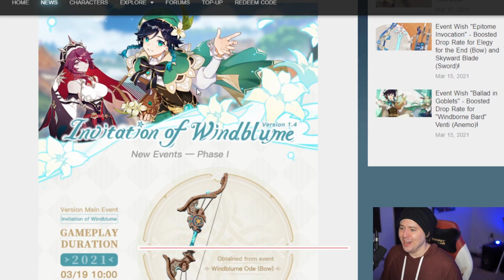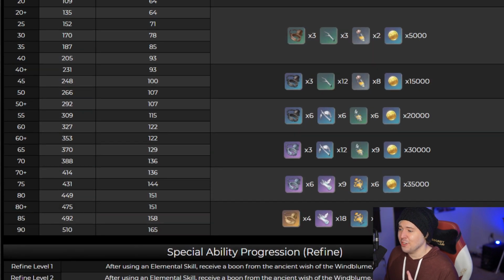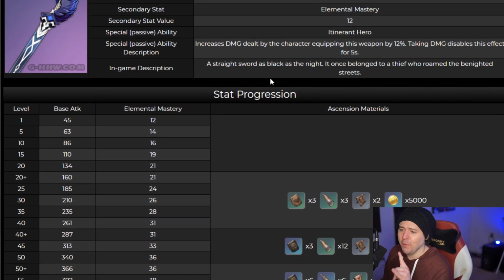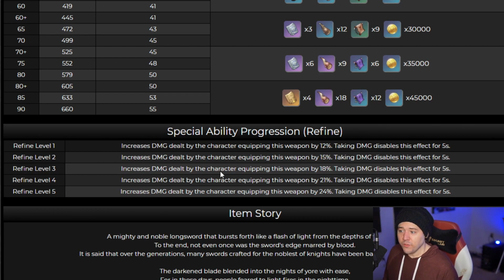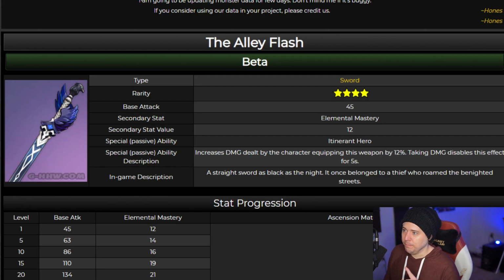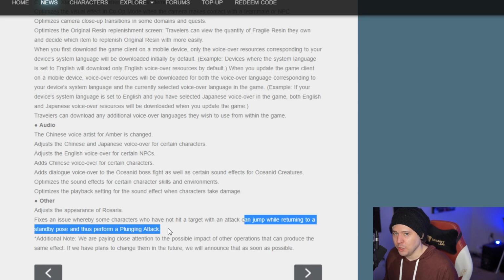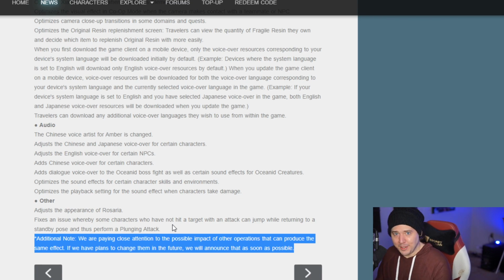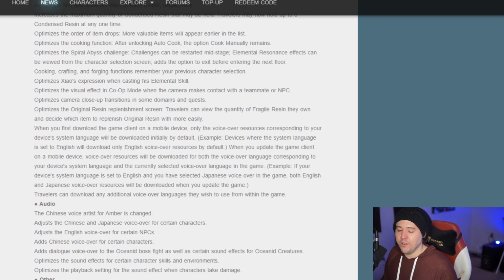NO Dragon Strike NERF! HUGE Free Weapon Genshin Impact 1.4 Patch Notes Windblume Festival Event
Windblume Festival! Dragon Strike STAYS! HUGE Free Weapon Genshin Impact 1.4 Patch Notes! Windblume Ode & Windblume Festival Event Huge Bennett Weapon, and Dragon Strike is here to STAY! Venti, Noelle return! The craziest parts of patch 1.4

Help me achieve my goal by joining my channel! 126% 63.2K/50KJoined.
*** ⭐ Newest Member: Seth Schoenfelder - Super Fan ⭐ ***

Youtube Members!